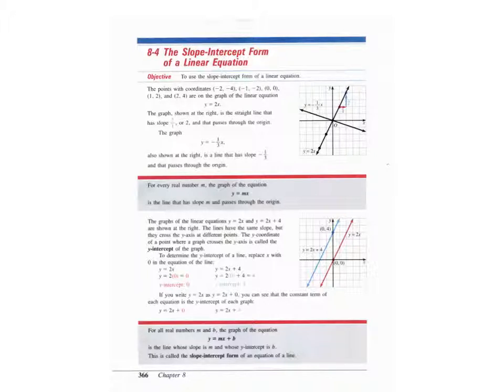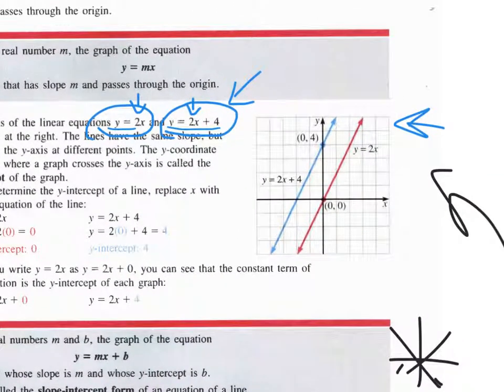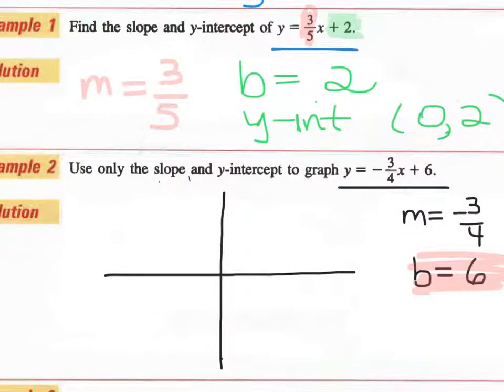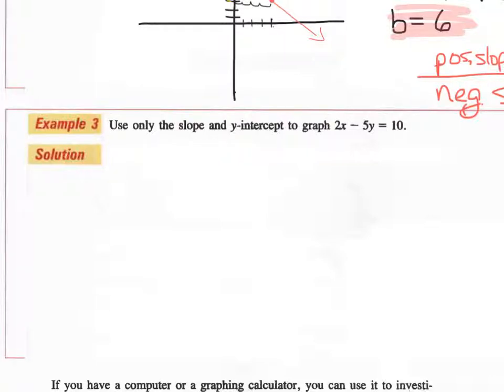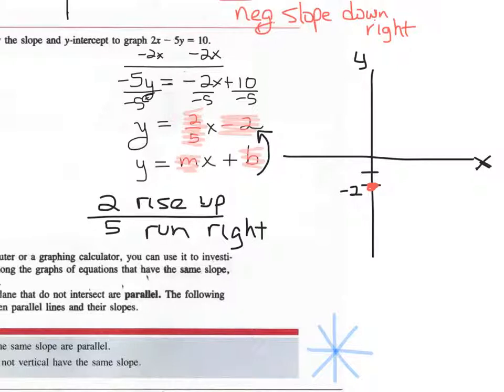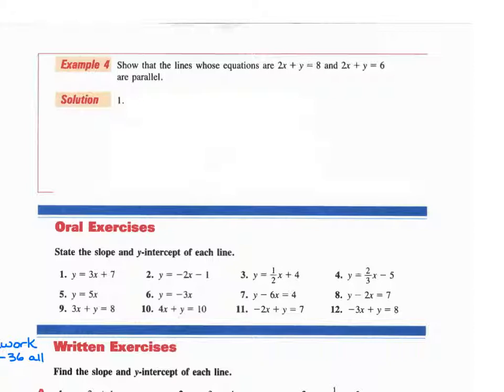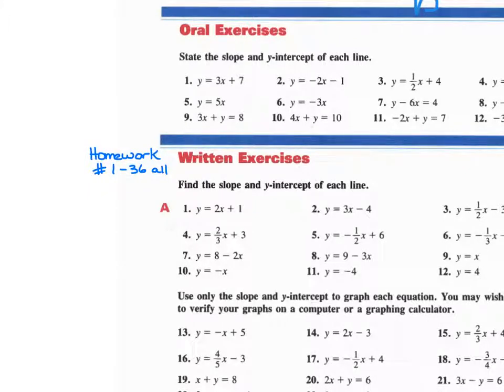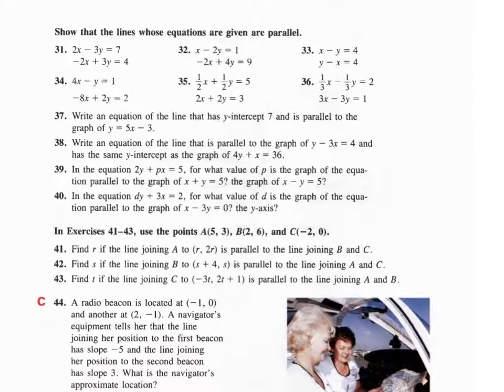JSAlg1H 2.25.19 Lesson 8-4 Slope-Intercept Form